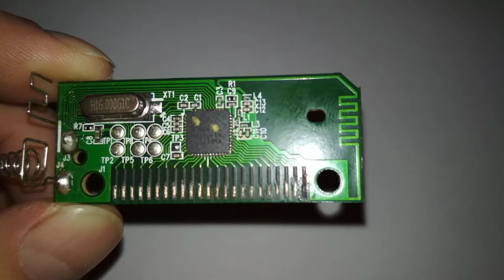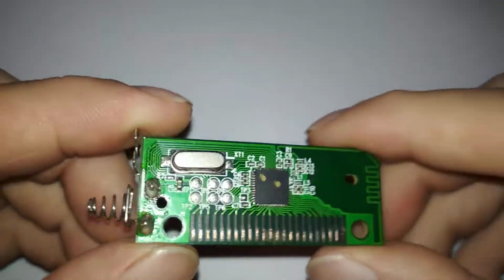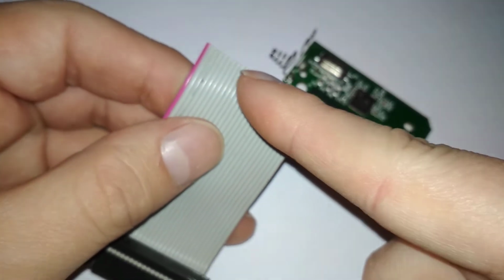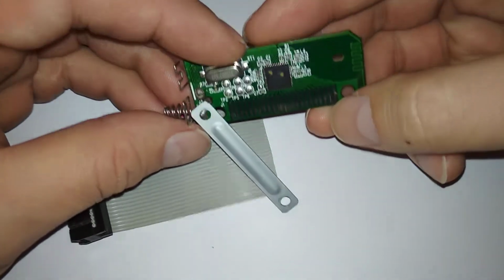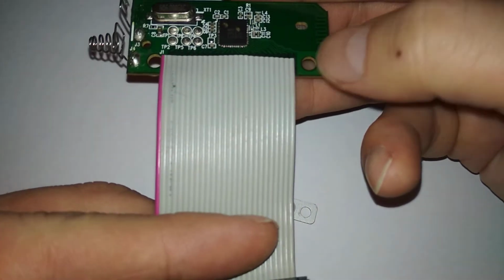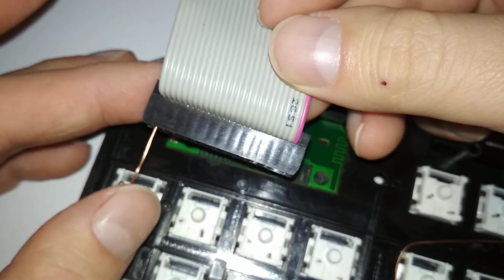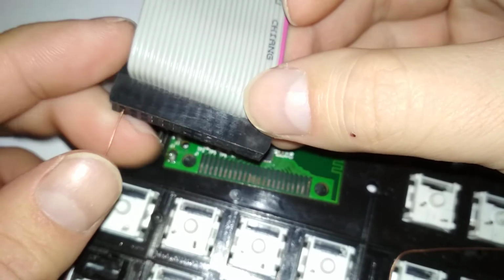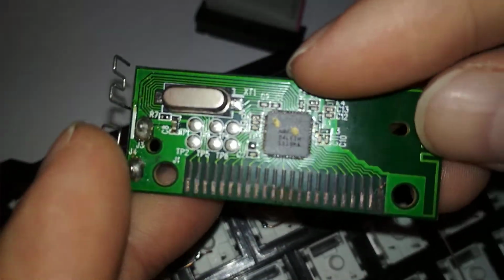DIY - Wireless mechanical keyboard progress report - I burned it 😢😢😢